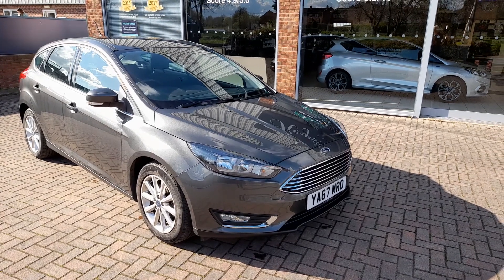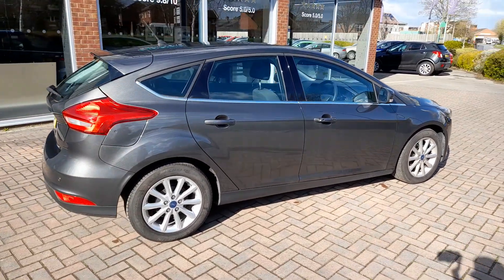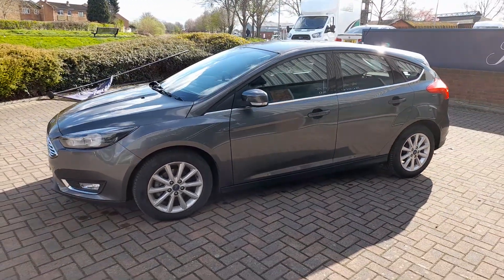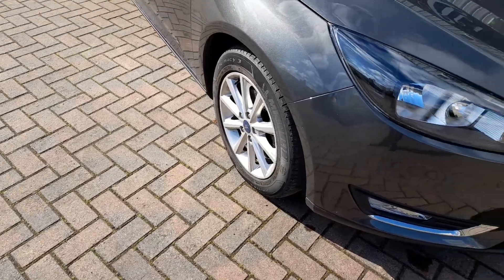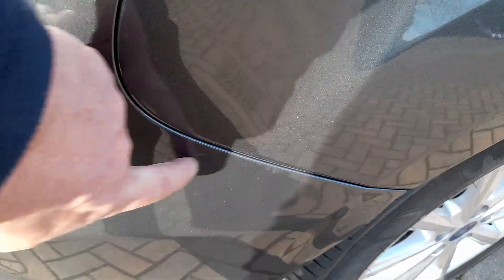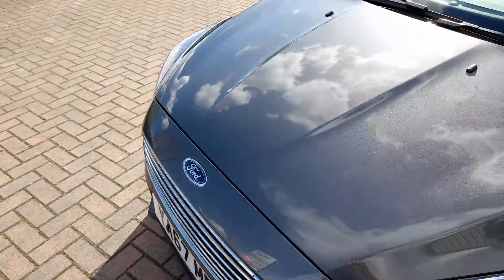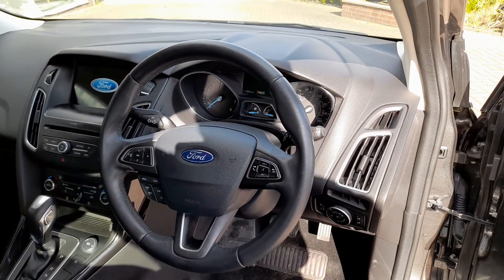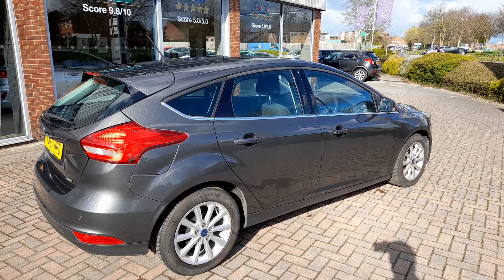Reynolds of Selby 2017 Ford Focus Titanium Auto